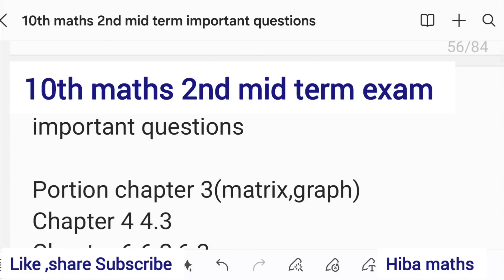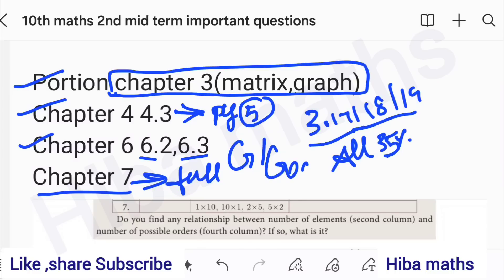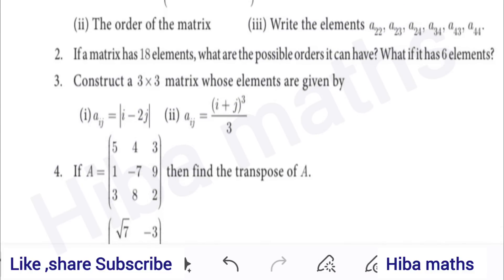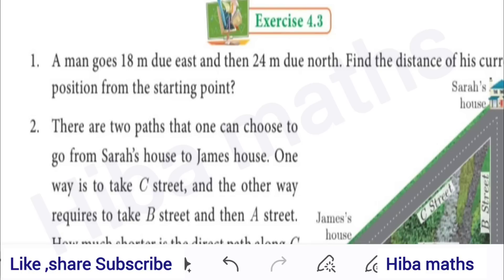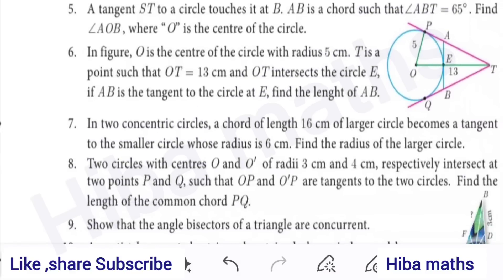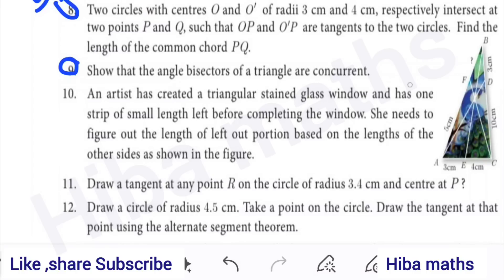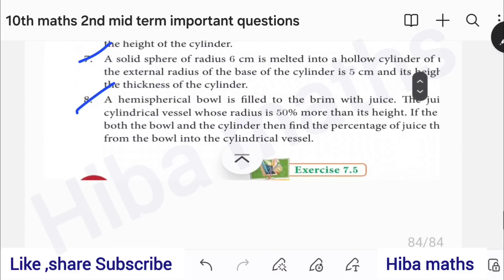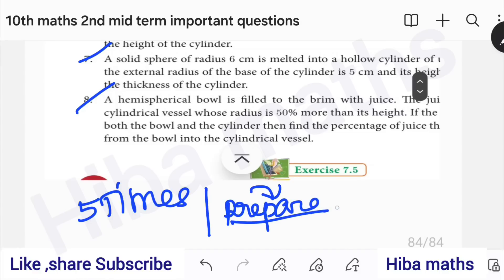10th maths 2nd mid term exam important questions| study motivation | hiba maths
10th maths 2nd mid term exam important questions| study motivation | hiba maths

10th class maths tutorial for beginners
Mathematics tutorials
Maths homework help
hiba maths